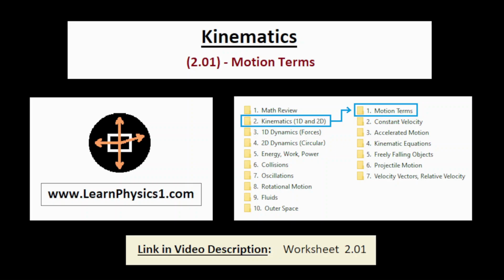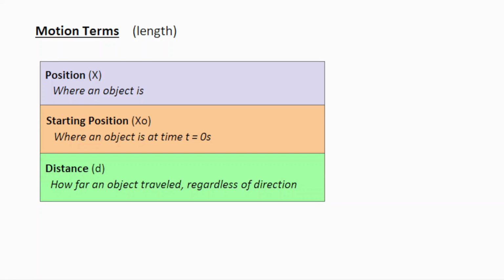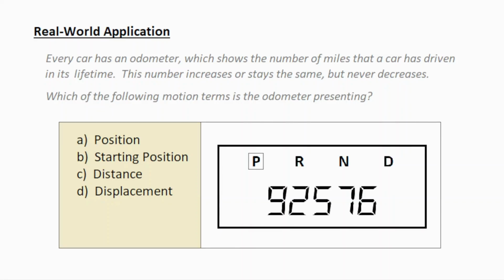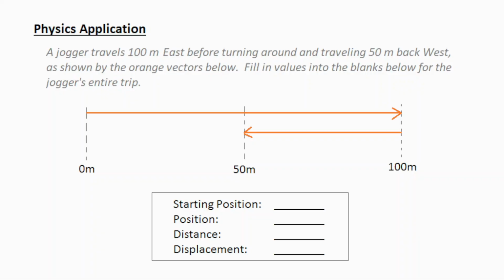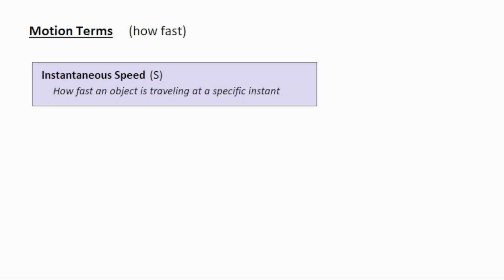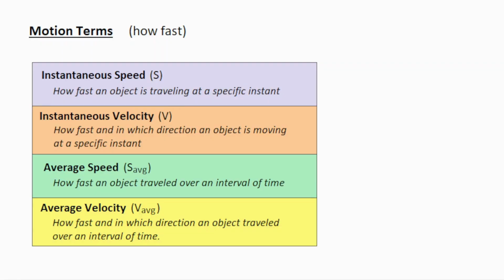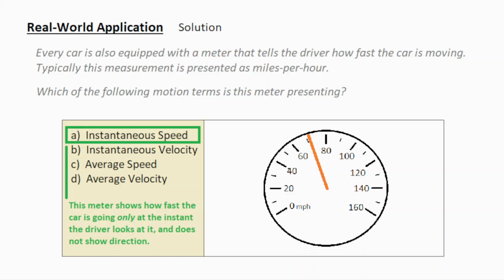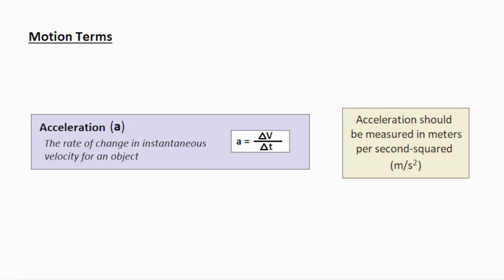2.01 - Motion Terms, Physics 1, Kinematics, Distance, Displacement, Speed, Velocity, Acceleration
Want to learn the motion terms and variables associated with the 1-dimensional kinematics unit?  In this video, I cover kinematic terms and their definitions. I will be diving into position, distance, displacement, velocity and acceleration, as well as average speed and average velocity. I also work through a practice problem and make two real-world analogies.

Want to practice what was covered in this video?  Check out my Motion Terms Worksheet, which contains video answers for each problem:

LearnPhysics1.com offers a full video learning curriculum for Physics 1 courses, 1-on-1 tutoring sessions, end of semester review classes, and practice materials.  The first 13 topics are provided for free to help get you off to a good start, while the rest require a subscription.